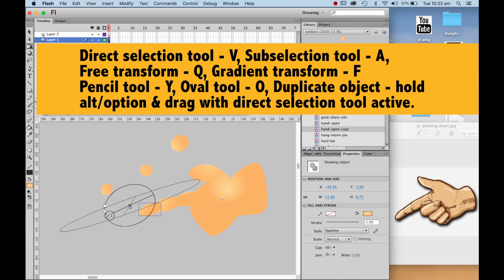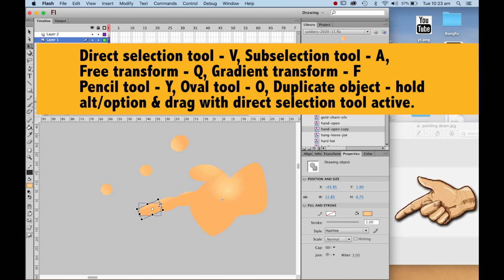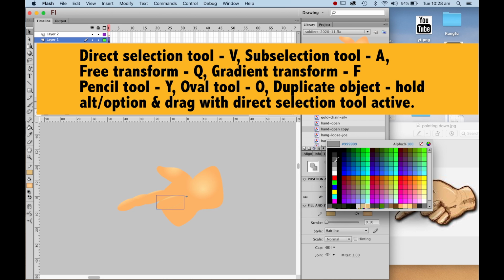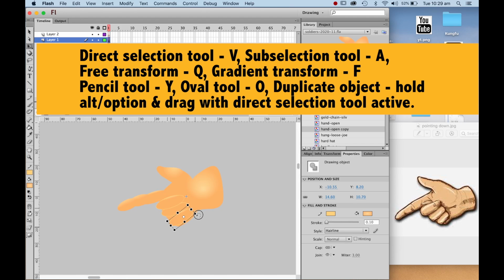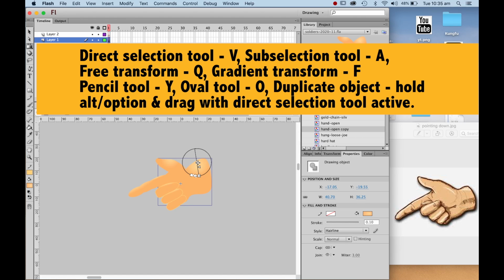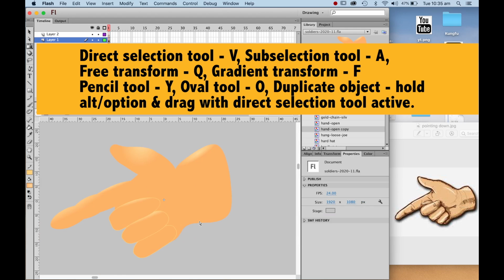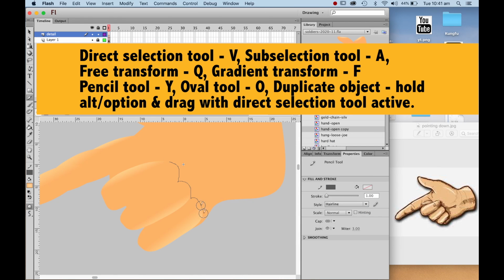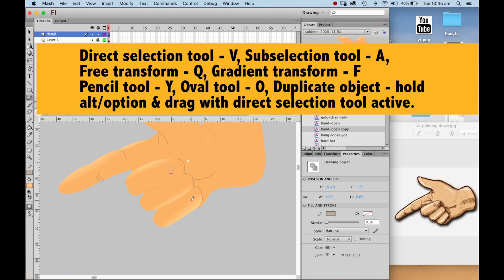How to create a detailed hand in Adobe Flash/Animate.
Create a detailed hand in Adobe Flash/Animate using ellipses, gradients and the gradient transform tool. Once you have one hand, you can duplicate the symbol and arrange the elements to create different hand gestures. In this tutorial I'm using CS6 and the Wacom Intuos Pro Medium tablet with Pro Pen 2.